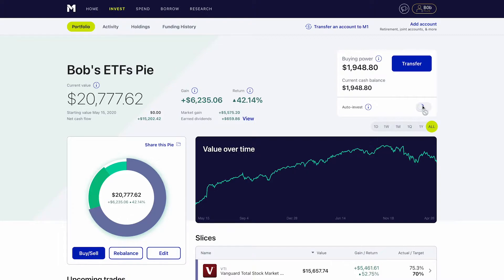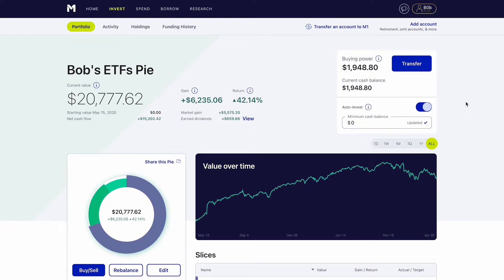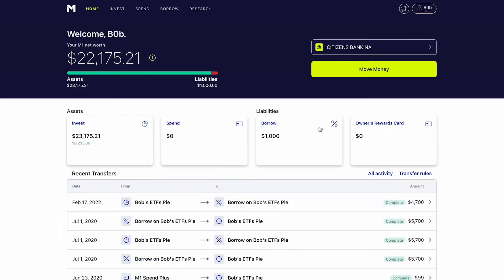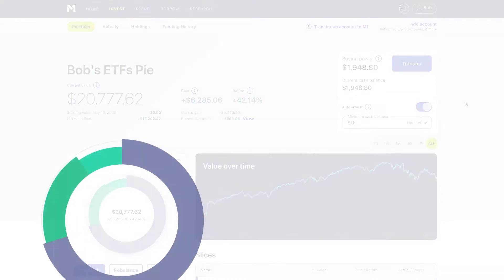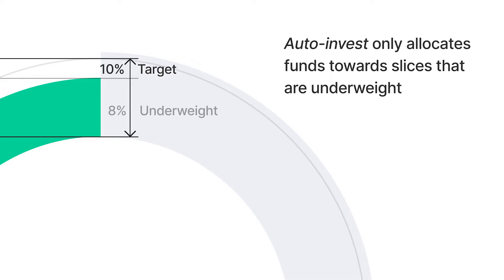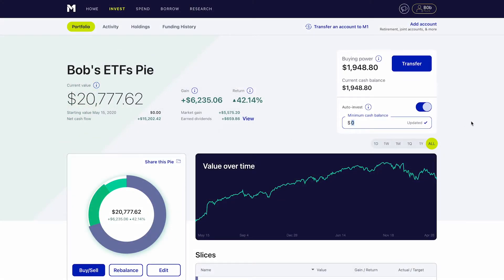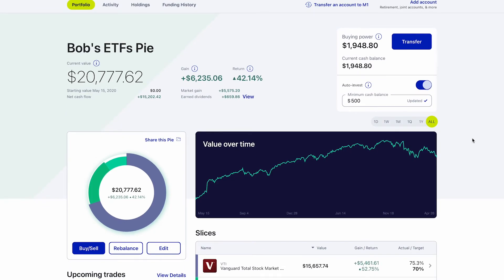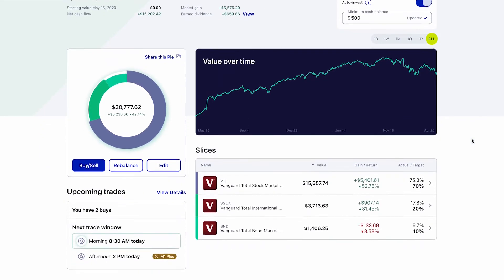How To: Use Auto-Invest (Web)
Learn how to utilize our auto-invest feature to automatically buy into your Pie and maintain your ideal minimum cash balance in your M1 Invest account.